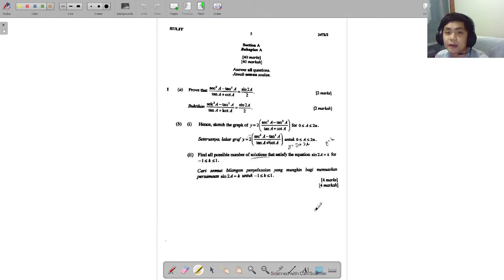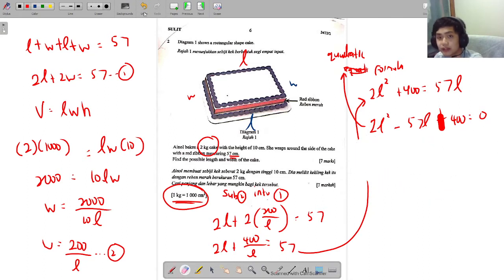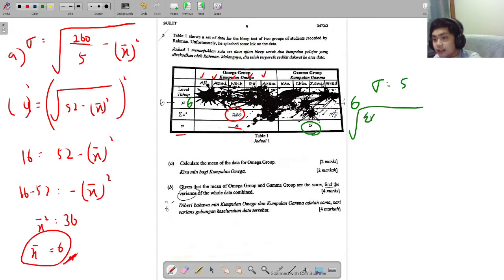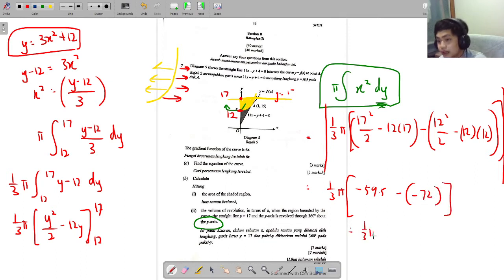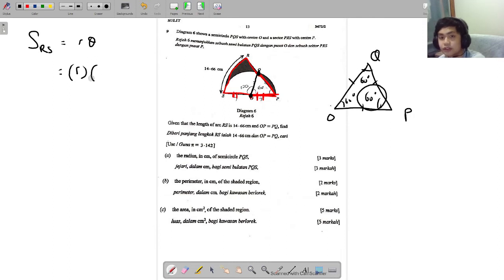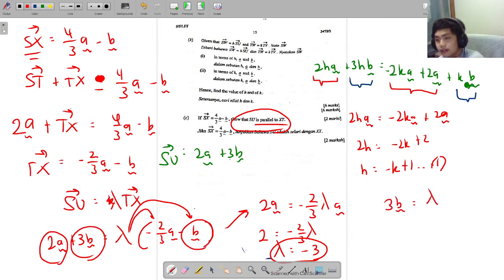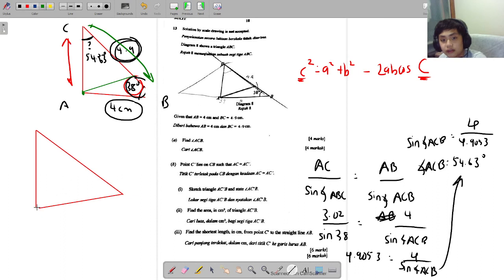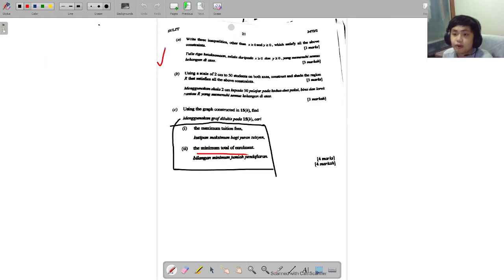SPM Additional Mathematics : MRSM 2020 Paper 2 Solutions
Link to the paper and solutions

Please let me know if there are any errors that I have made in my solutions.

Apologies for the some random sounds and software crashes in the middle of the video!

Introduction: 0:00
Question 1: 0:52
Question 2 : 12:40
Question 3 : 17:33
Question 4 : 22:56
Question 5 : 28:59
Question 6 : 34:00
Question 7 : 39:32
Question 8 : 47:10
Question 9 : 1:00:05
Question 10 : 1:09:15
Question 11 : 1:17:10
Question 12 : 1:20:49
Question 13 : 1:28:07
Question 14 : 1:36:03
Question 15 : 1:43:06